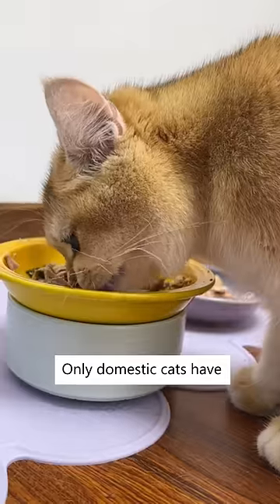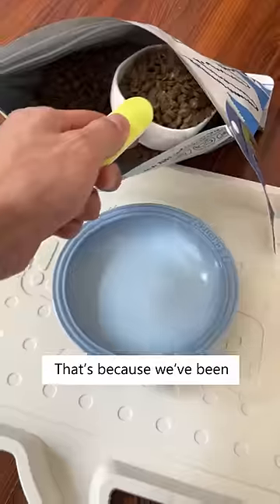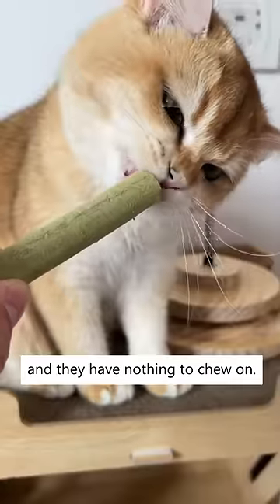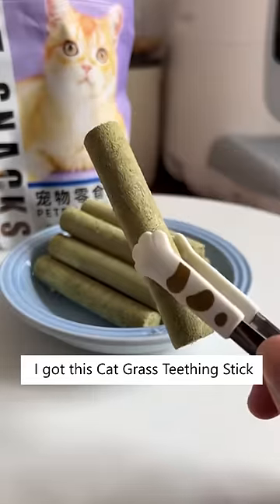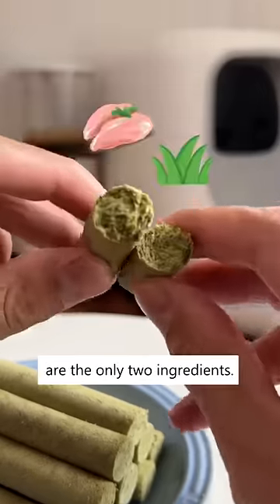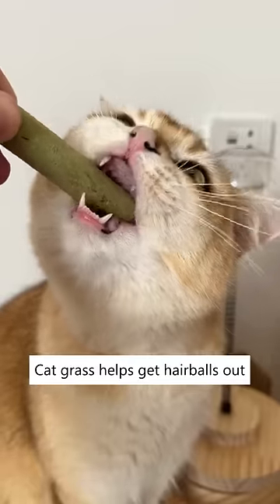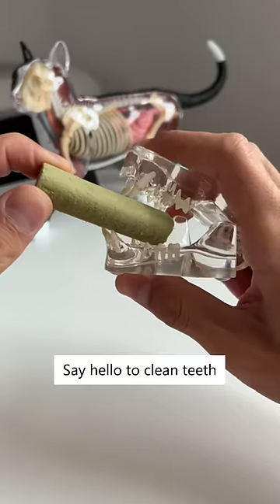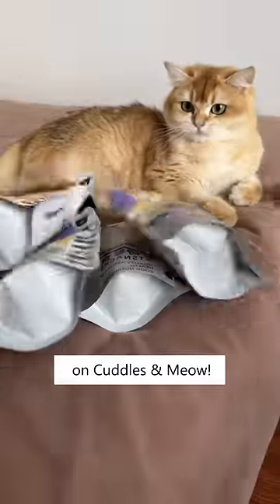Outdoor Cats Have Better Teeth? 😼